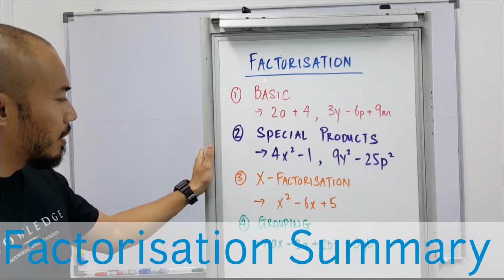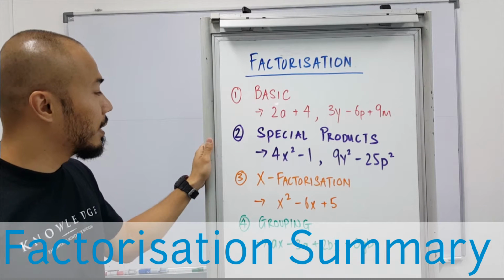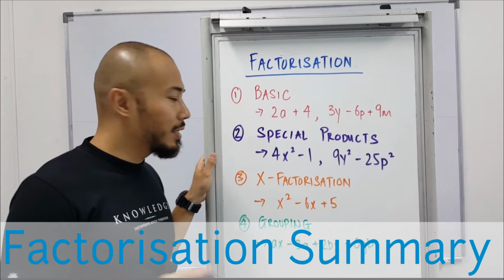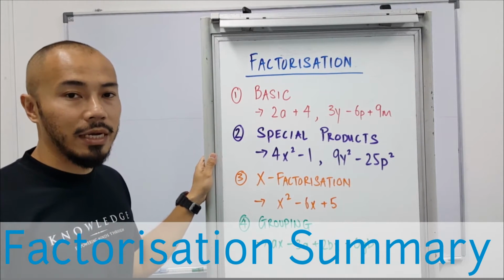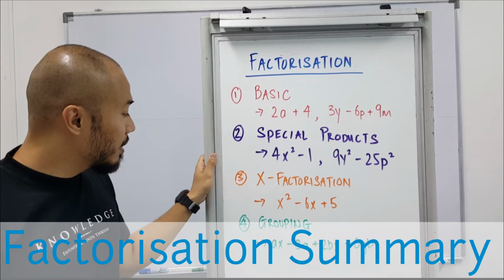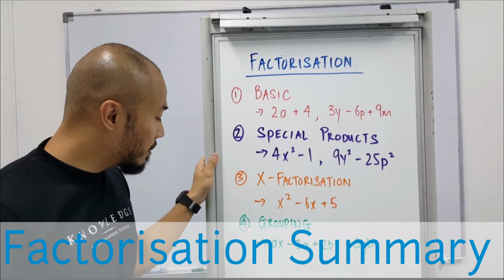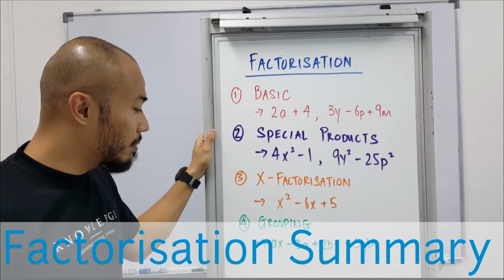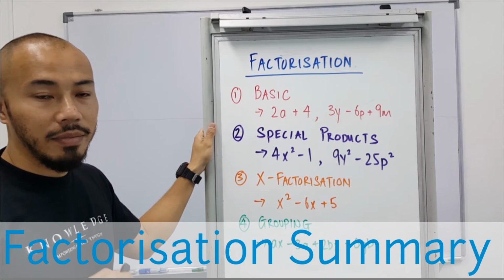Summary of 4 Types of Factorisation